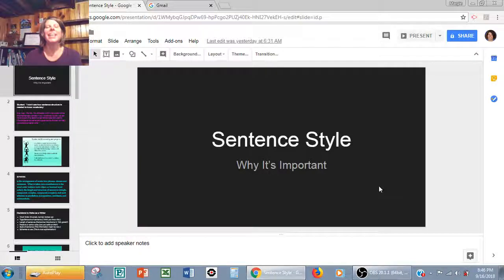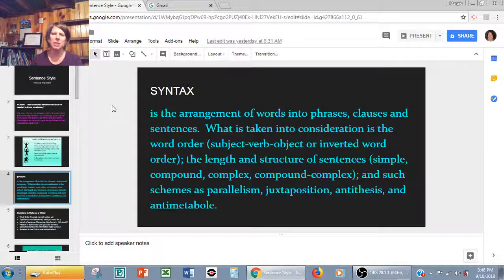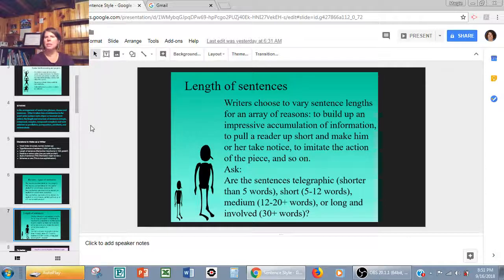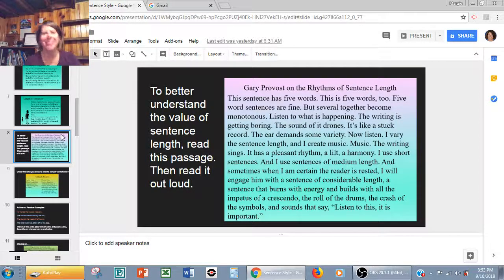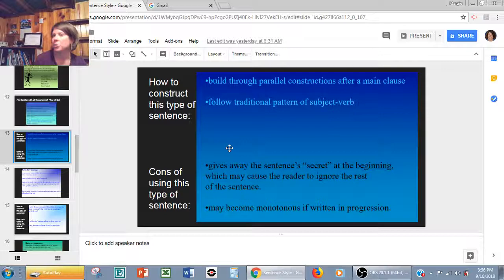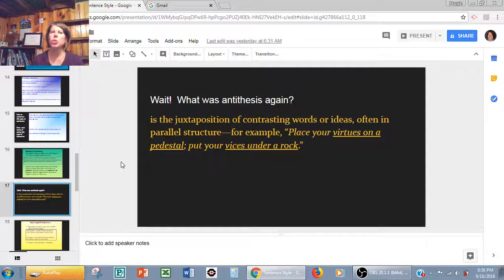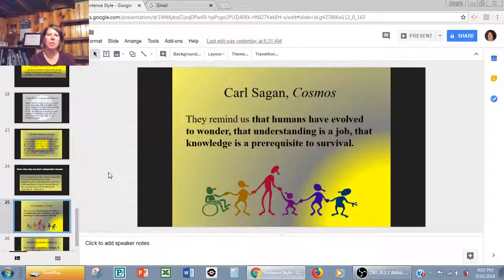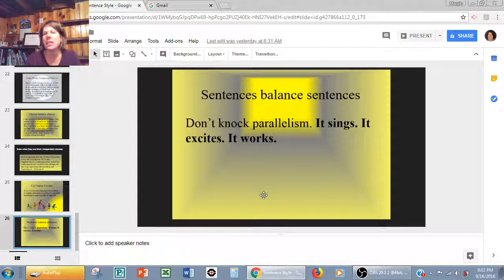Sentence Style Video